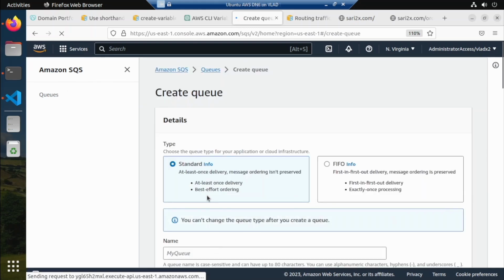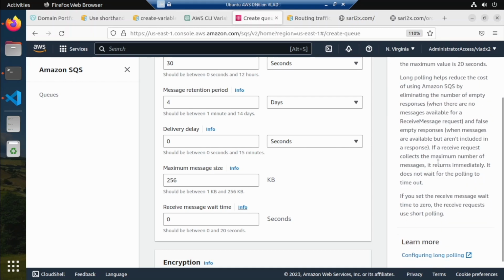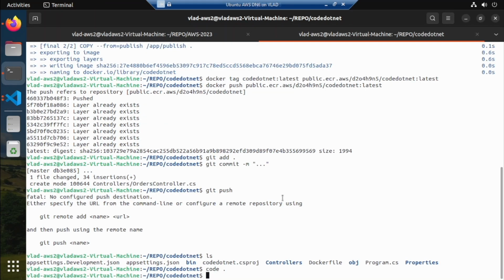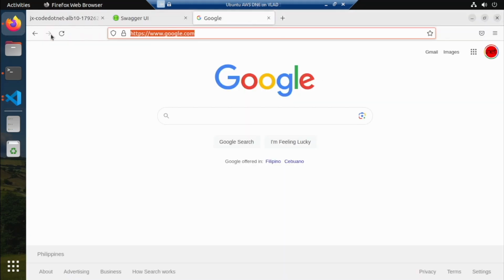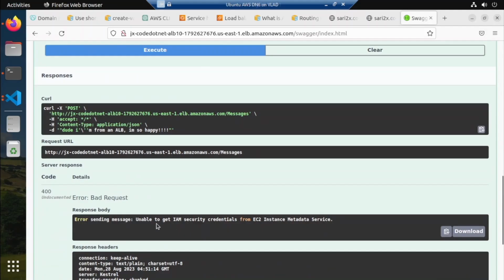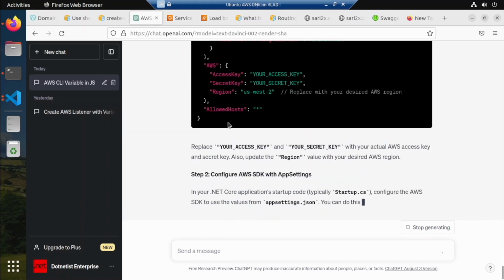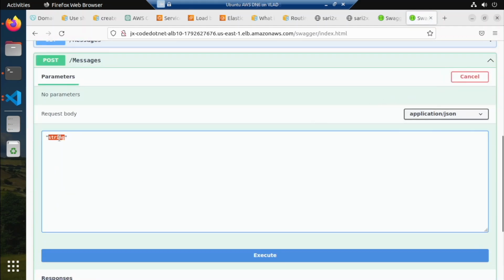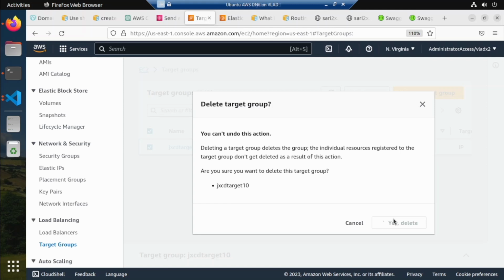Successfully sent message to SQS using AWS SDK in dotnet deployed to ECS